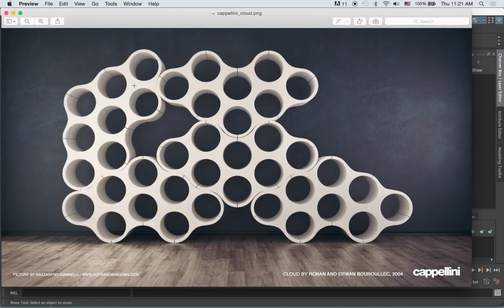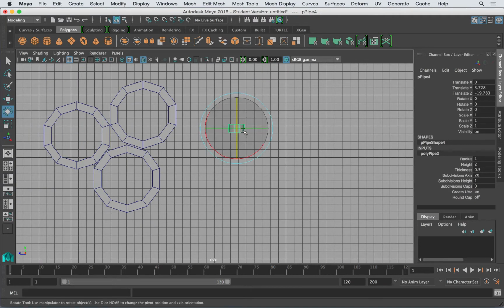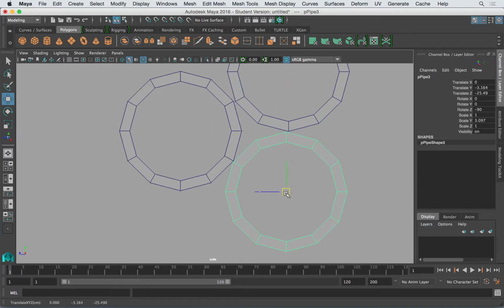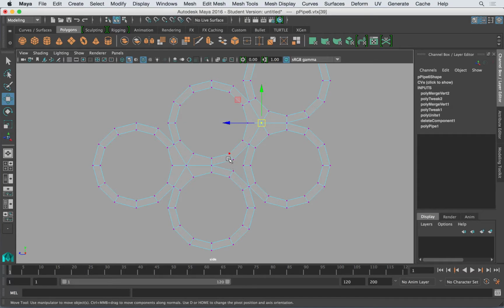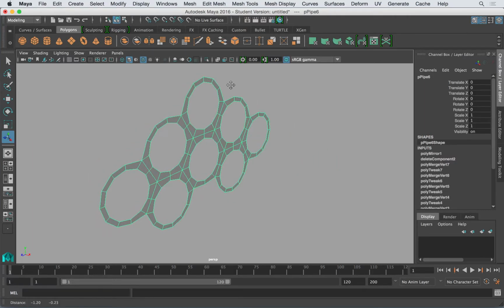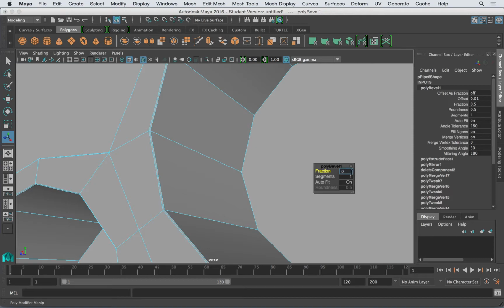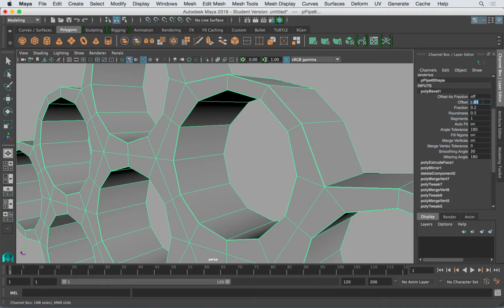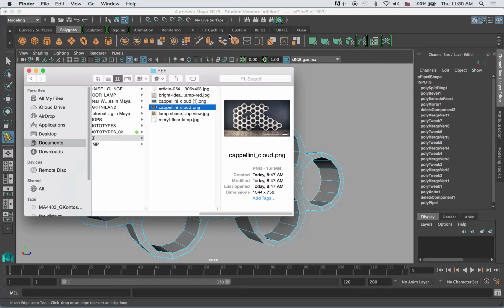BookCase part 1